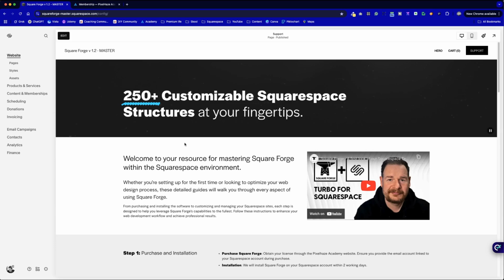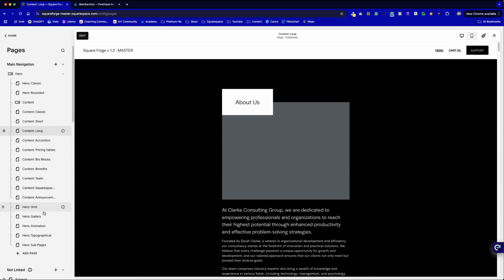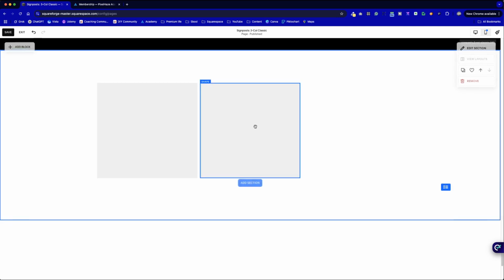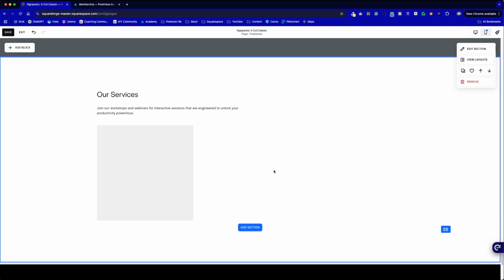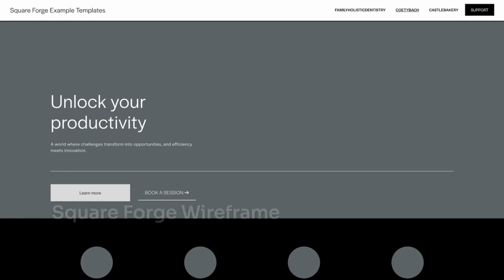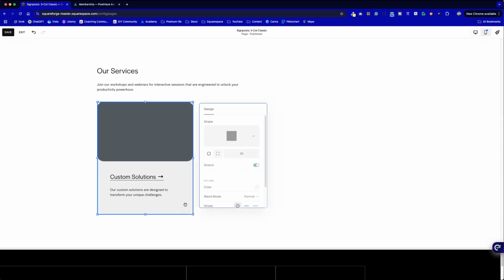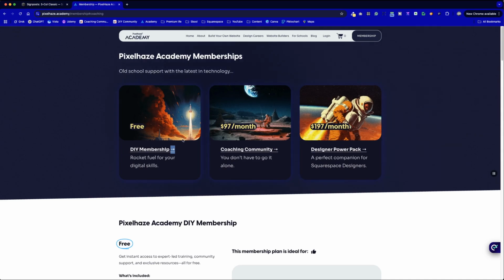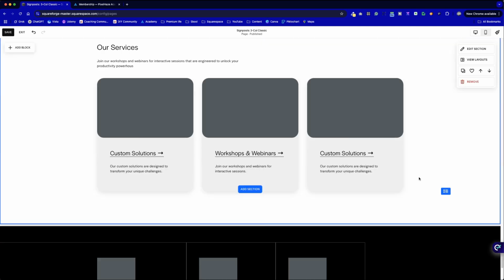Square Forge - Design Squarespace Card Layouts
Get SquareForge.net

Mastering Square Forge: Building Advanced Layouts in Squarespace

In this tutorial, we dive into Square Forge—a powerful Squarespace template builder with over 300 unique layout options. We'll explore how to integrate new layout designs into your master template, focusing on creating a simple three-column signpost. This session highlights the flexibility and creativity Square Forge offers, allowing professional designers to construct and resell unique templates. Watch as we build this advanced layout from the ground up, make it mobile-friendly, and discuss essential tips for getting the most out of Square Forge. Perfect for those looking to enhance their Squarespace projects with innovative and time-saving designs.

00:00 Introduction to Square Forge
00:39 Overview of the New Layout Design
02:06 Building the Three Column Signpost
03:13 Customizing the Layout
05:37 Final Touches and Mobile Optimization
17:04 Conclusion and Additional Resources